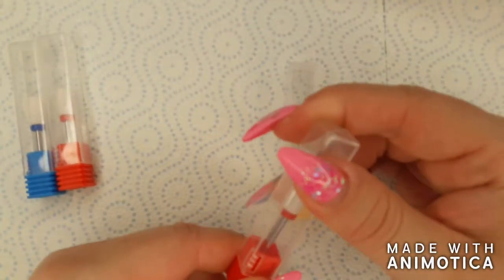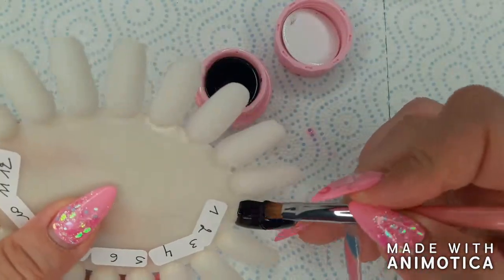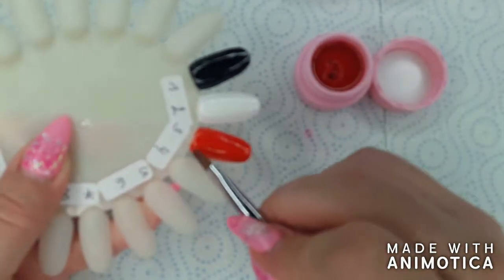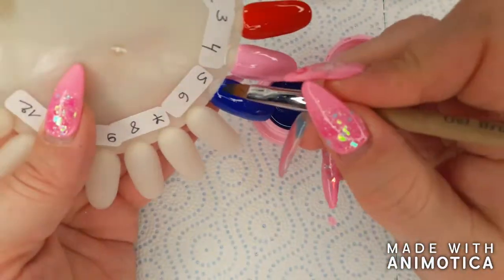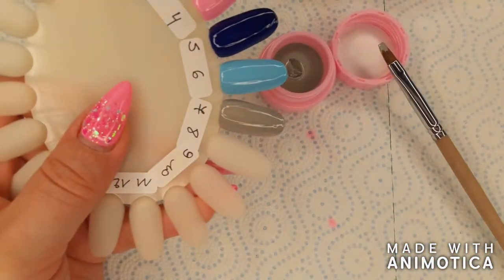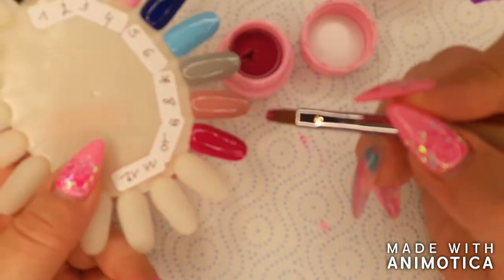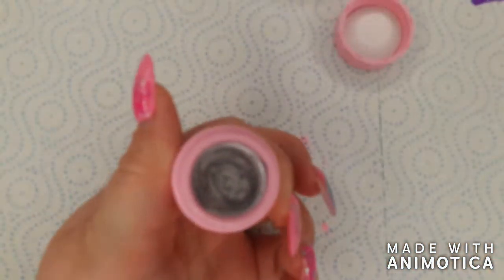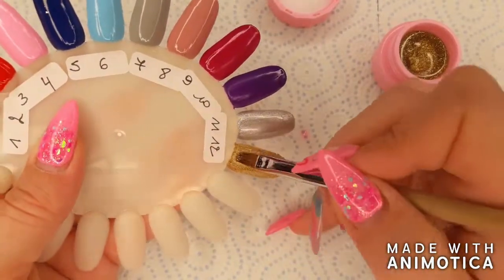aliexpress haul: ceramic bits & modelones solid painting gel set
In this video I'll be showing you a small aliexpress haul; some ceramic e-file bits and a modelones solid painting gel set with 12 gel colours and a brush.

gel set

Facebook: Nail Fairytales by Lot

For stunning glitter and other nail art goodies, definitely check the nail sugar webshop at